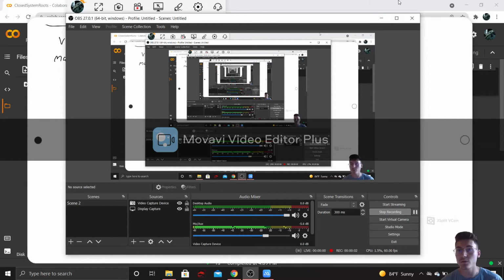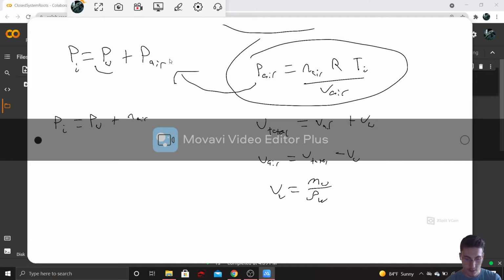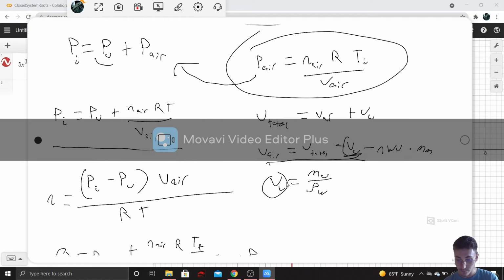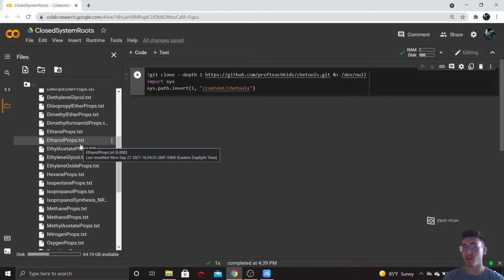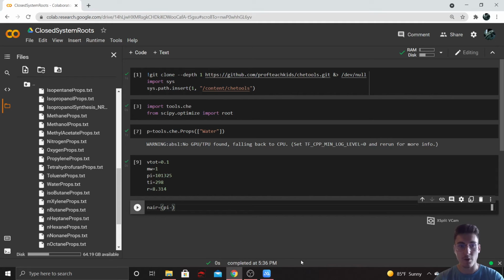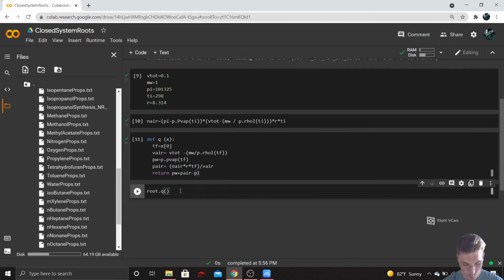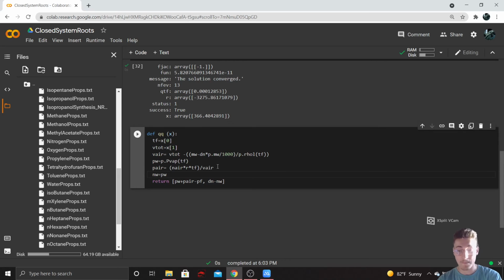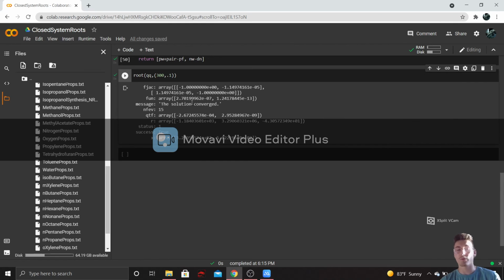Closed Systems Using Python